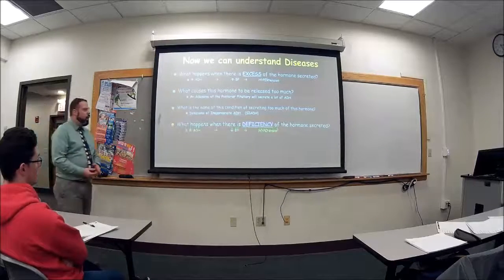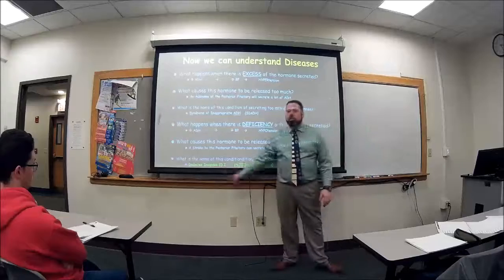11 Endocrine D/O a01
How to Study for Endocrine Pathophysiology